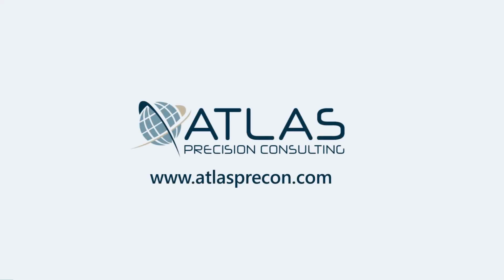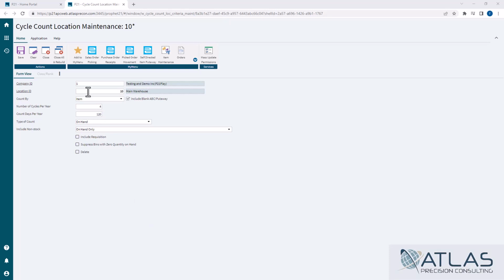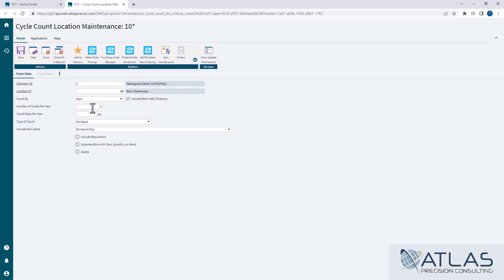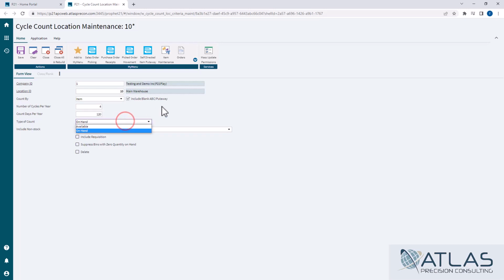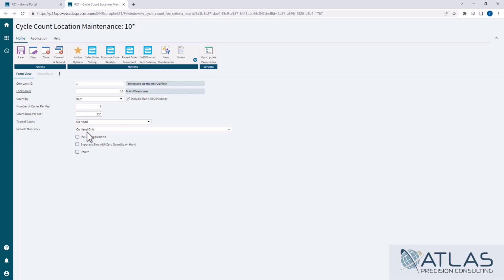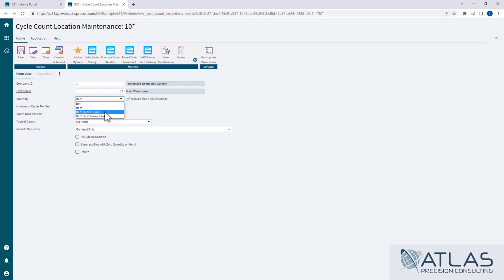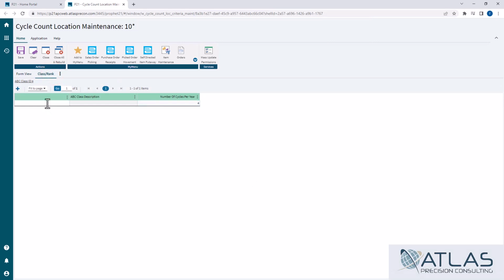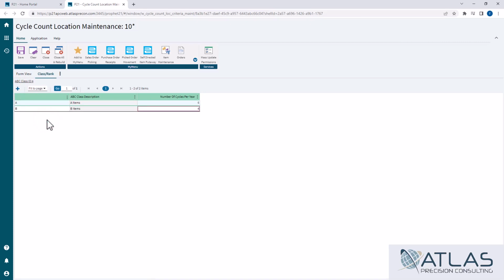Inventory - Cycle Count Location Maintenance | Prophet 21 Training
Inventory - Cycle Count Location Maintenance